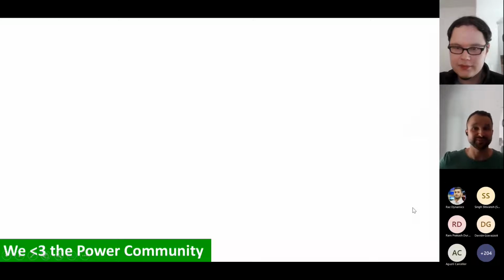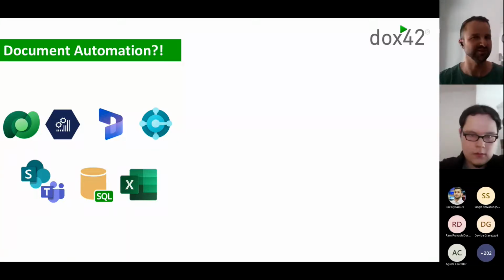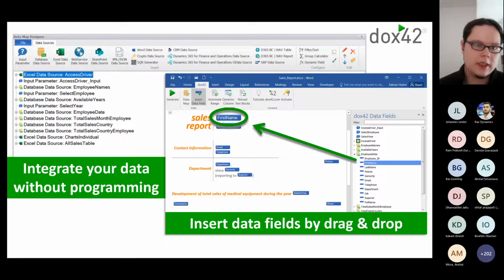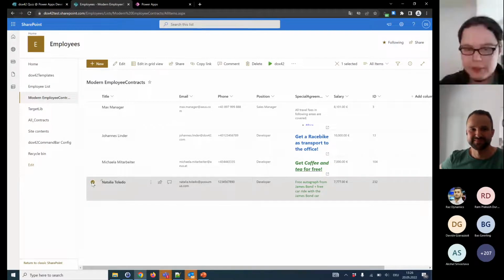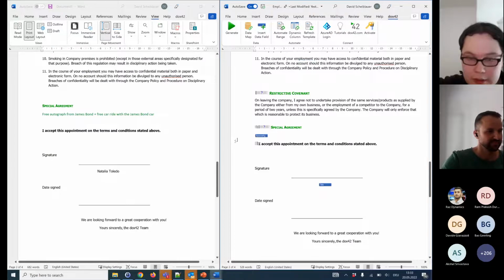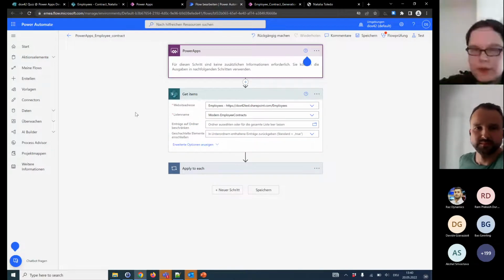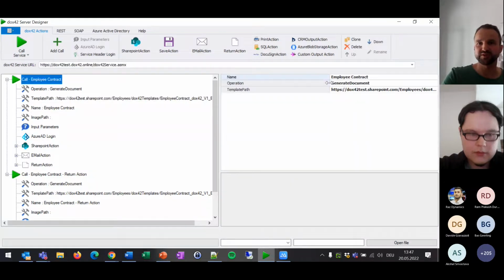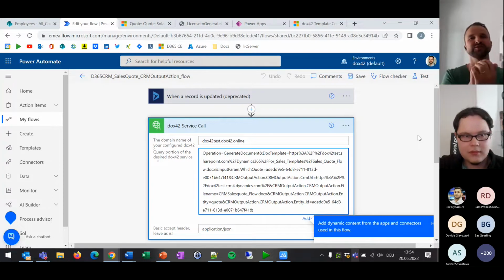Let’s Power Automate all your documents with dox42 - Power Apps Developer Bootcamp 2022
Developing custom solutions with document output is costly and time-consuming? Not anymore. Easily build your own application with Microsoft Power Apps and let dox42 take care of the document generation.

What you will see in this session:

• Seamlessly integrate and set up your document generation Power Apps and Flows.

• Generate your documents where you need them: from a Power App, a Power Automate Flow or directly in your Dynamics 365 applications or SharePoint/Teams.

• Easily design complex documents in MS Word, Excel and PowerPoint with tables, conditions, barcodes, charts, images, etc.

• Combine data sources: SharePoint, M365, D365 FinOps, CE & BC, Web Services, SQL and many more.

Use dox42 to ignite the potential of the Power Platform – connecting all your technology platforms and creating documents with data from all your systems has never been easier!